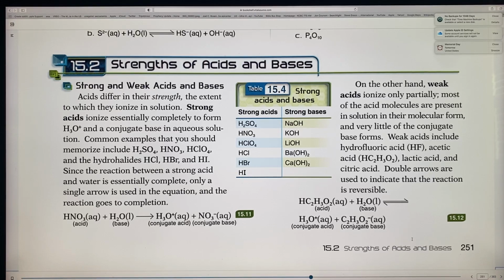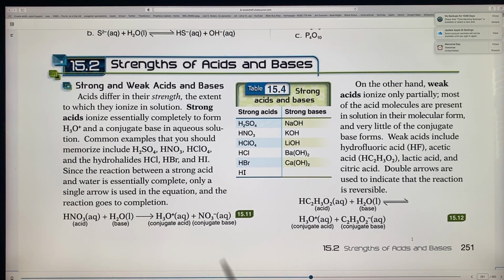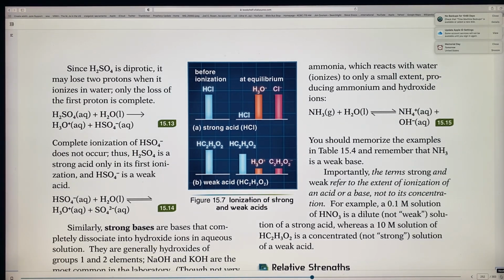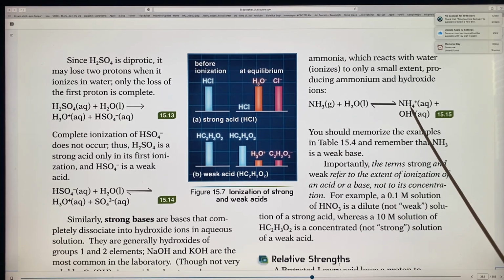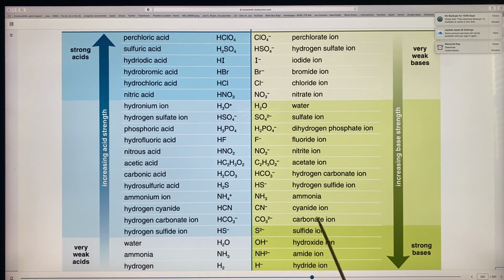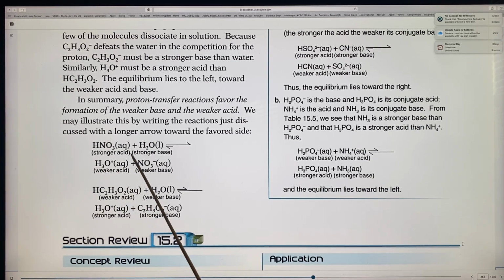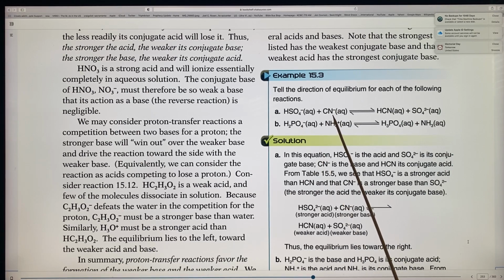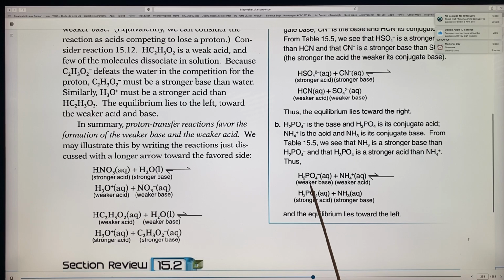Chemistry 15.2 Strengths of Acids and Bases